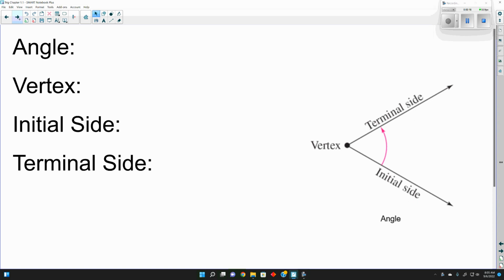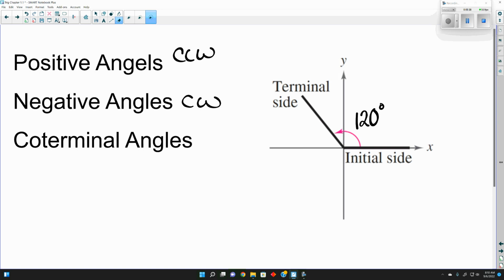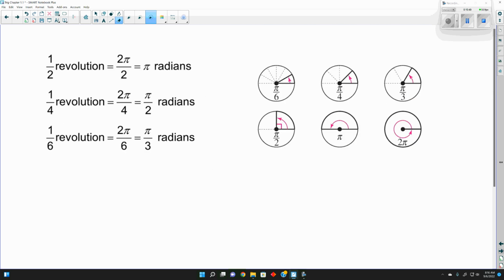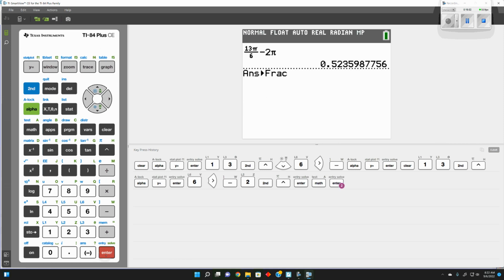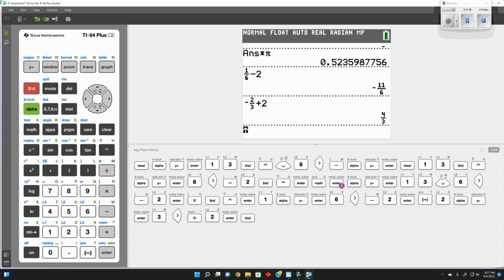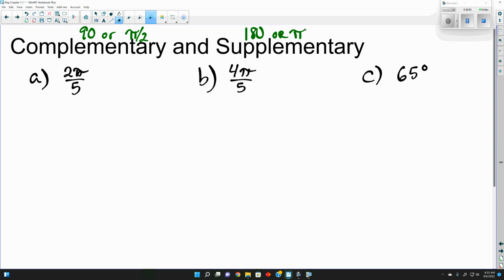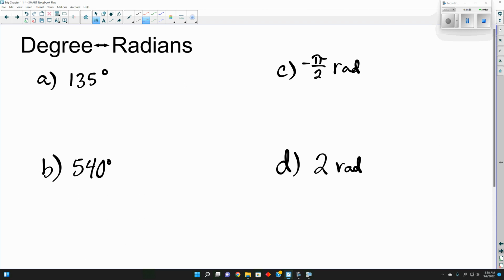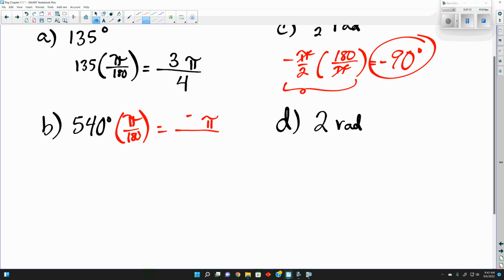Trigonometry Chapter 1.1 (1)